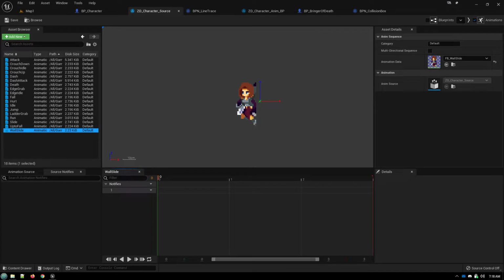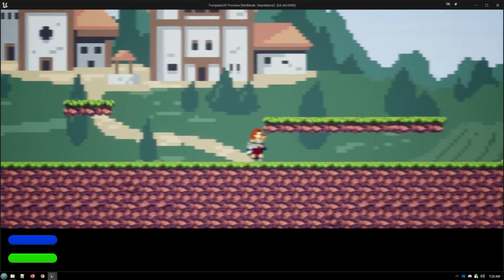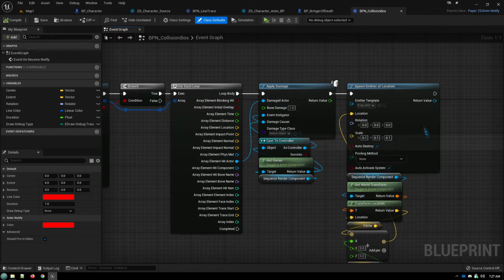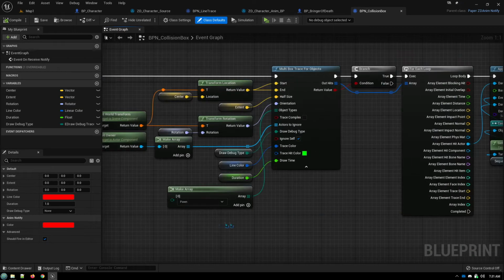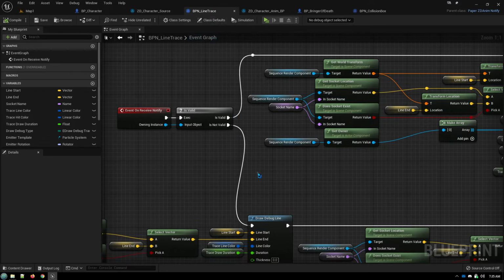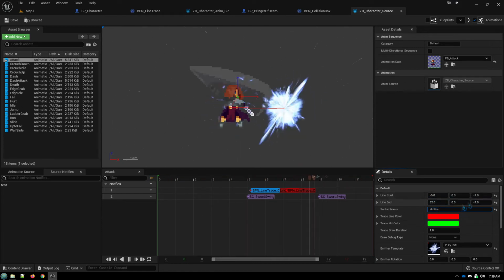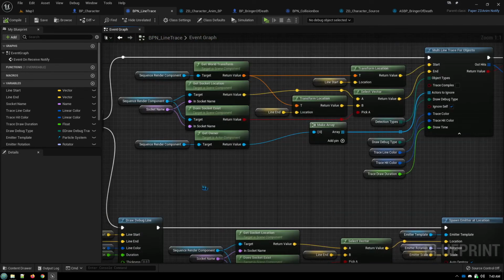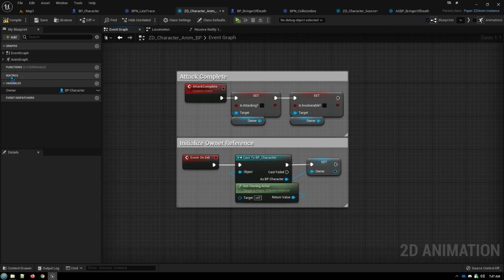UE PaperZD Plugin Tutorial Ep.8 Notifies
Tutorial covering different types of notifies in the PaperZD plugin for Unreal Engine.